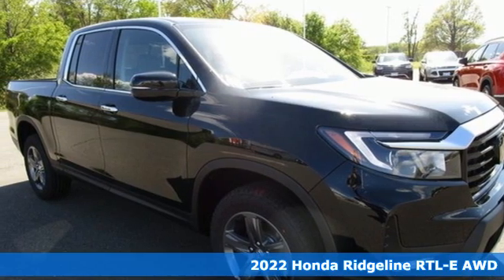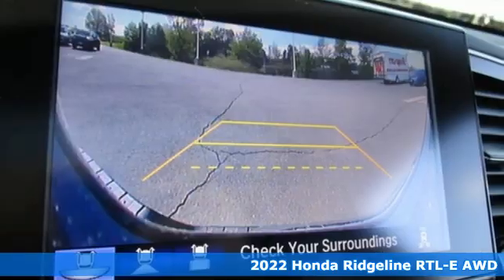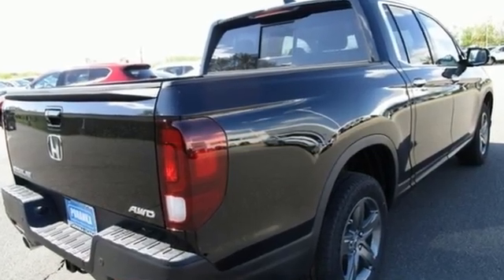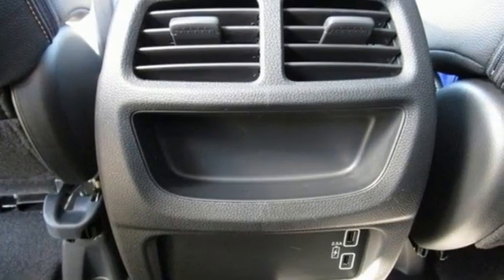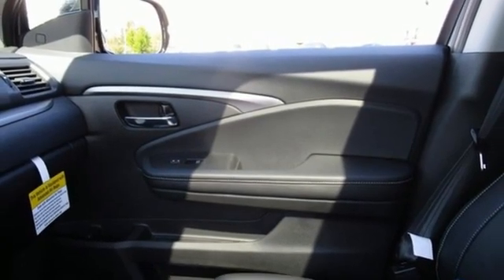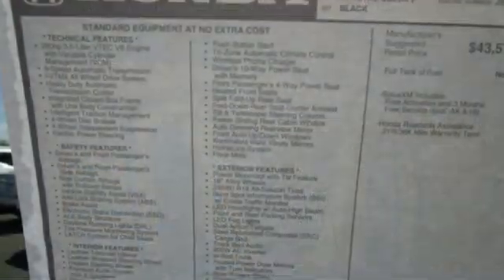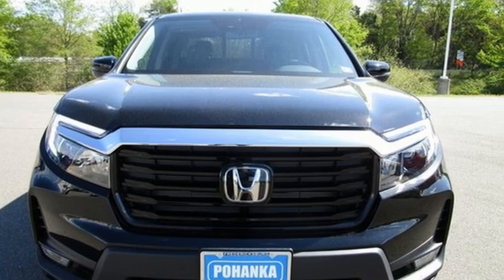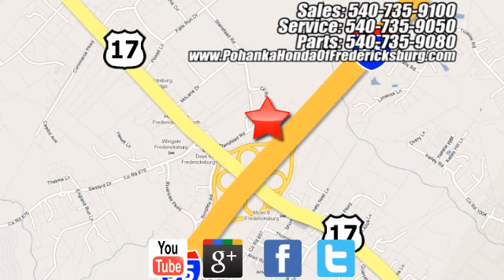New 2022 Honda Ridgeline Fredericksburg VA Richmond, VA FNB023295 - SOLD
Year: 2022
Make: Honda
Model: Ridgeline
Trim: RTL-E
Engine: 3.5L V6 SOHC i-VTEC 24V
Transmission: 9-Speed Automatic
Color: Black
Interior: black
Stock #: FNB023295
VIN: 5FPYK3F70NB023295
Crystal Black 2022 Honda Ridgeline RTL-E AWD 9-Speed Automatic 3.5L V6 SOHC i-VTEC 24VbrbrbrWe make every effort to provide accurate information but please verify options and price with management before purchasing. All vehicles are subject to prior sale. All financing is subject to approved credit. Dealer installed options are additional. Stock photo colors, options and trim levels may vary. Not responsible for typographical errors. Published prices subject to change without notice to correct errors and omissions or in the event of inventory fluctuations. Vehicle offers/prices & internet price quotes valid for 48 hours from initial posting date, subject to change by dealer/manufacturer without notice. Vehicles may be in transit to dealer. Vehicle photos may not match exact vehicle. Please call to confirm availability status. All prices exclude taxes, title, license, and dealer processing fee of $899.00. NHTSA Government 5-Star Safety Ratings are part of the U.S. Department of Transportationa€TMs New Car Assessment Program Model tested with standard side airbags (SAB). **Based on model year EPA mileage ratings. Use for comparison purposes only. Your mileage will vary depending on driving conditions, how you drive and maintain your vehicle, battery pack age/condition, and other factorS.

Address:
60 South Gateway Drive